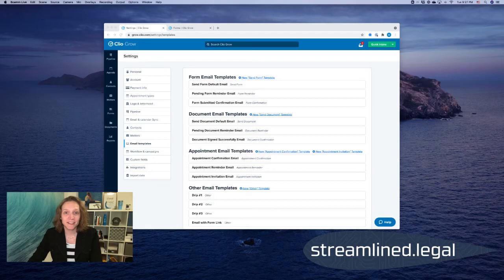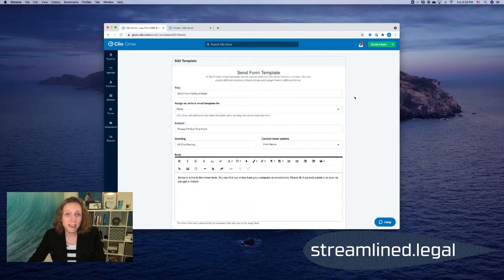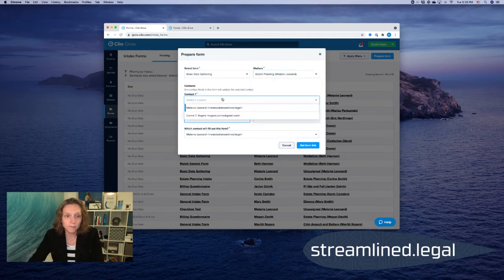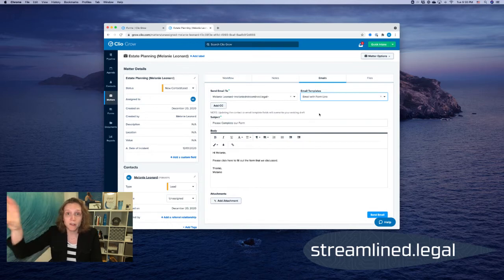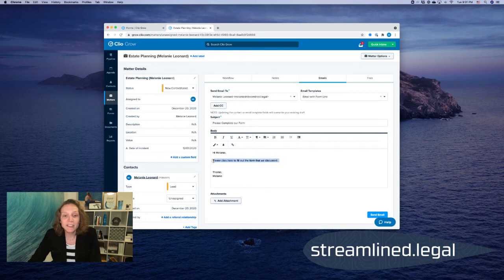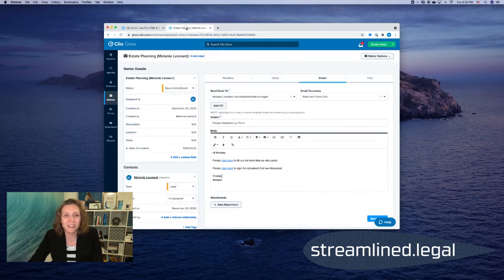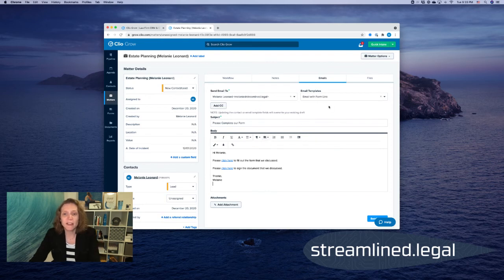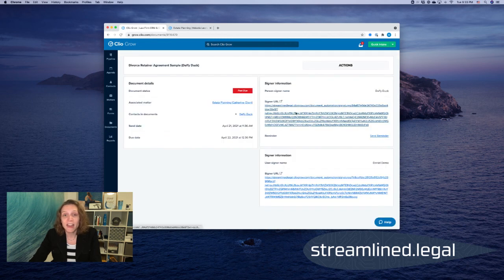Make your Grow forms easier to find in a tempalted email!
What are you waiting for? Schedule your Discovery Call Today!